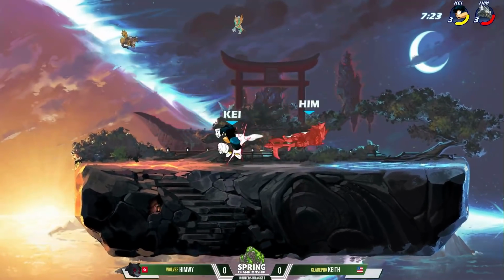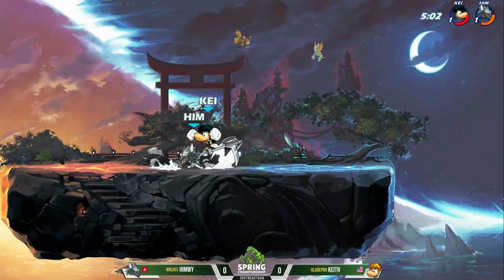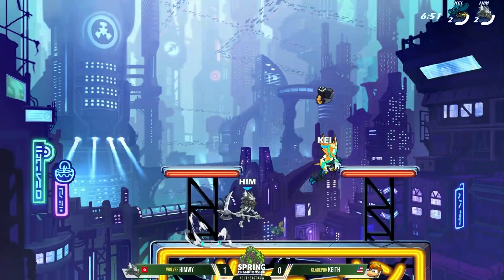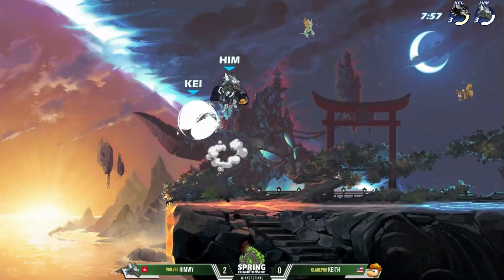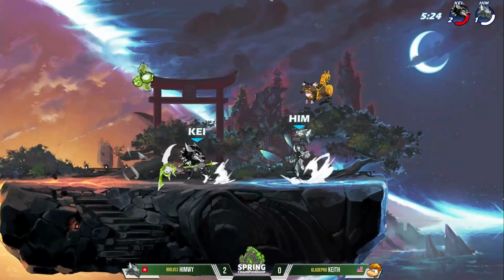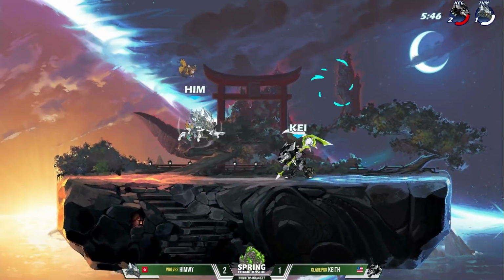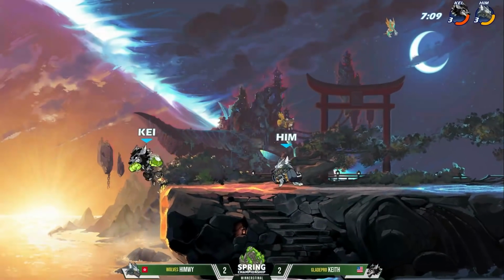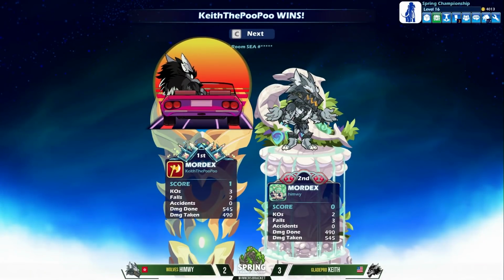Himwy vs Keith - Winners Final - Spring Championship 2022 - SEA 1v1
! Follow Brawlhalla EVERYWHERE !